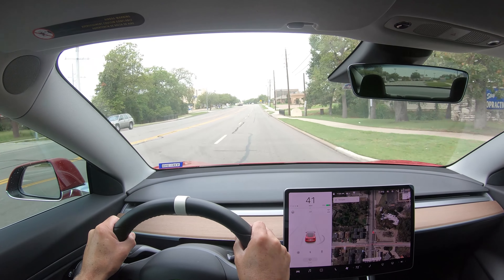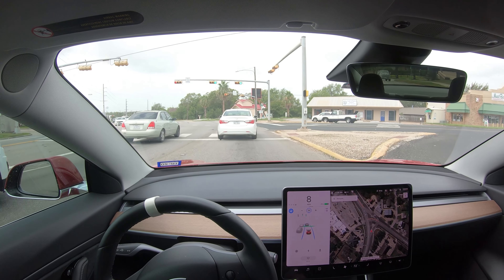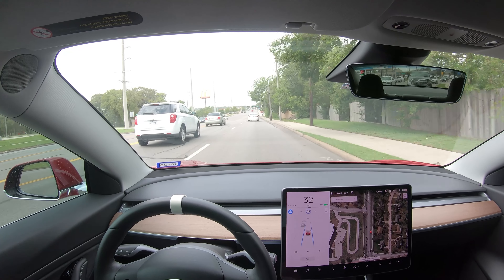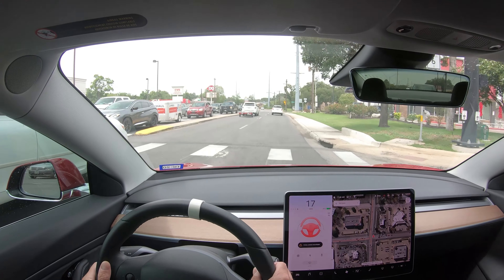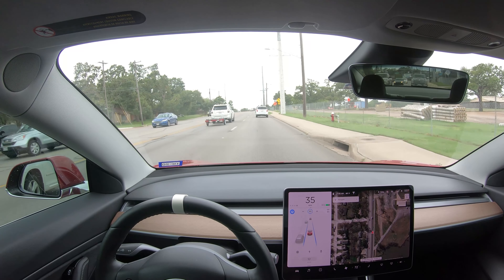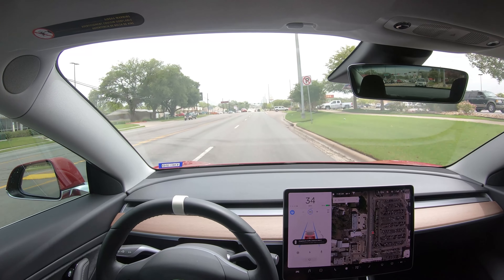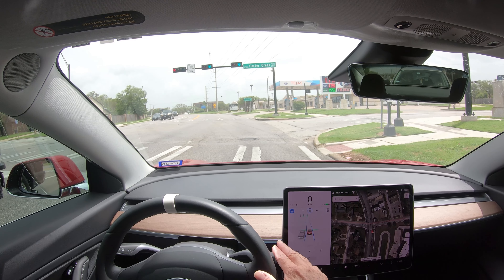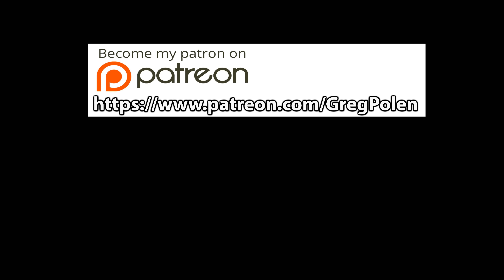Intersections with Curves Challenge 4 - Autopilot 2020.24.6.1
In this video I drive my Tesla Model 3 with new update on a road with multiple intersections in the middle of curves. Does the update help? Can it do it? or does it fail! You be the judge.